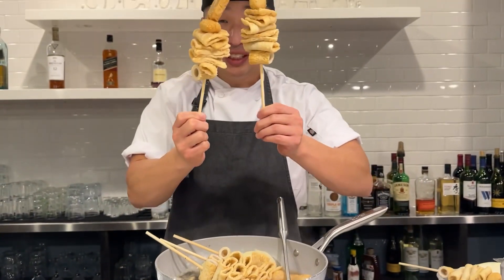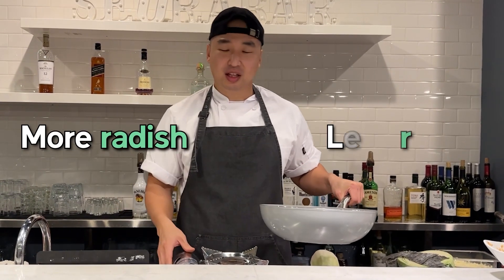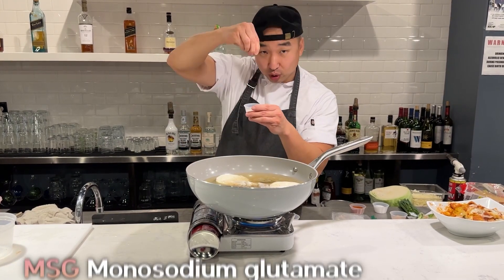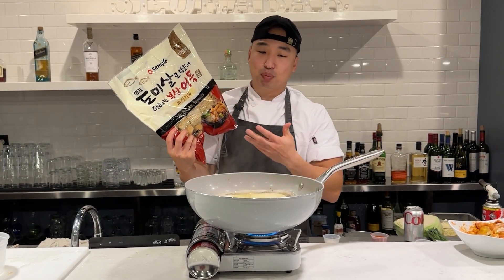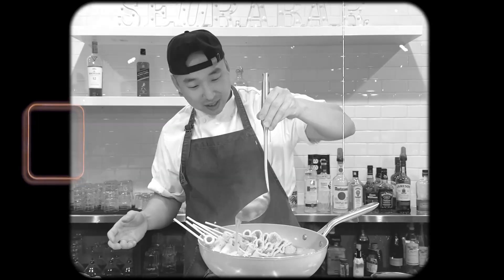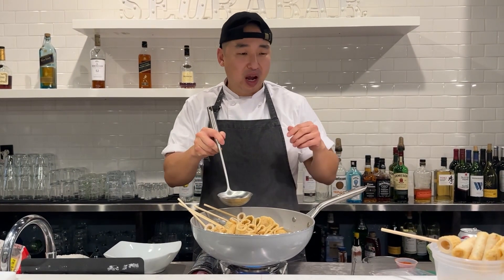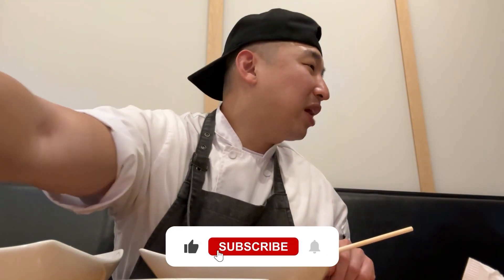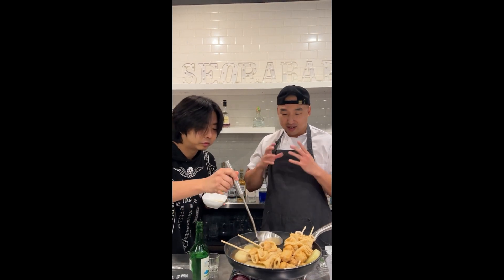Fish cake soup: Eomuk Guk: 어묵국 🍲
Last week we made spicy rice cake and this pairs so well with Tteokbokki so I decided to follow up with this recipe.

Peace & Sarang ✌🏼❤️